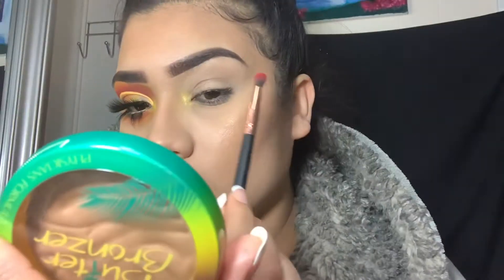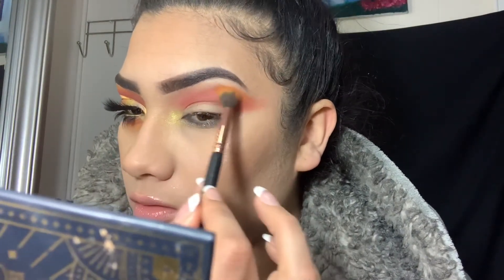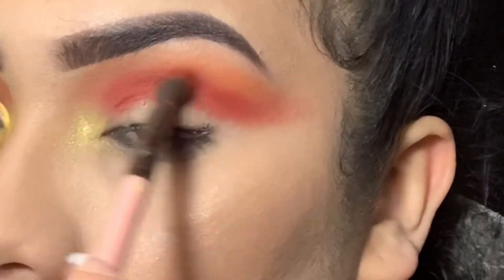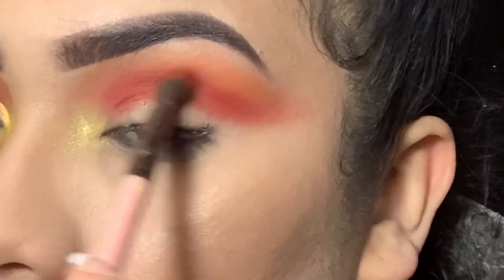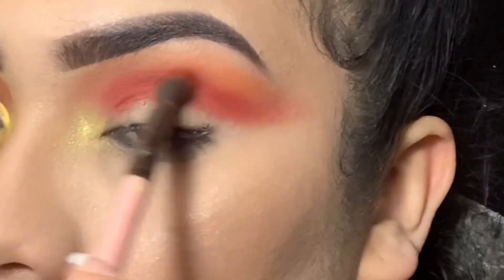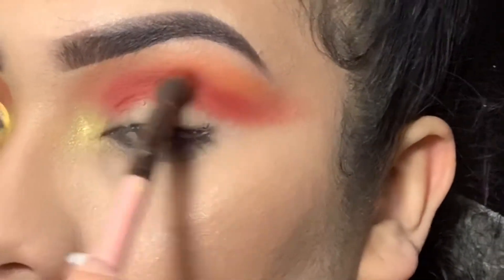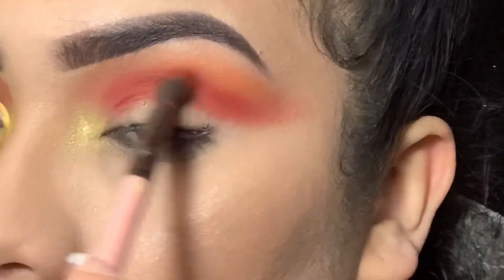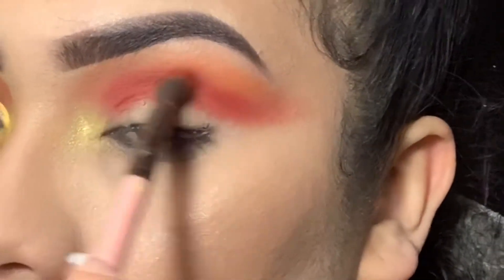Sunset makeup look